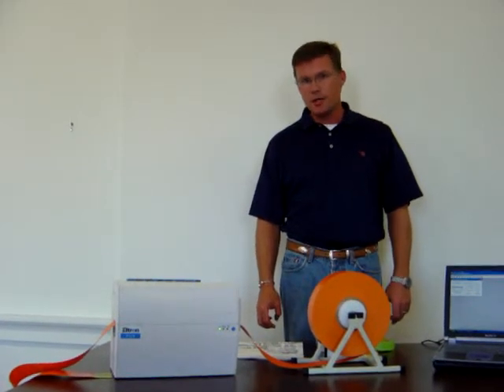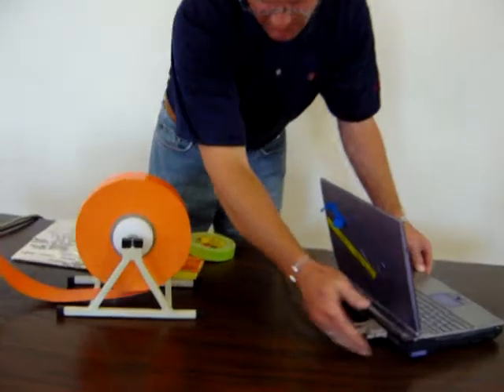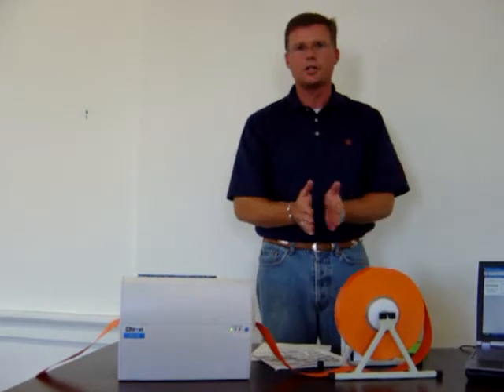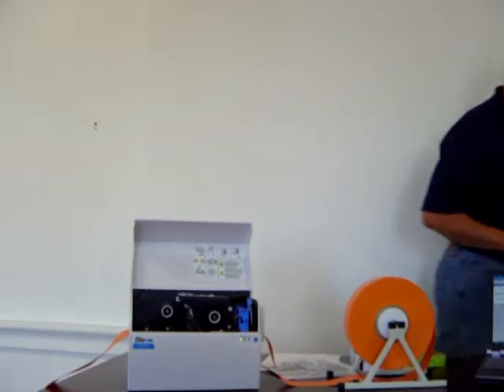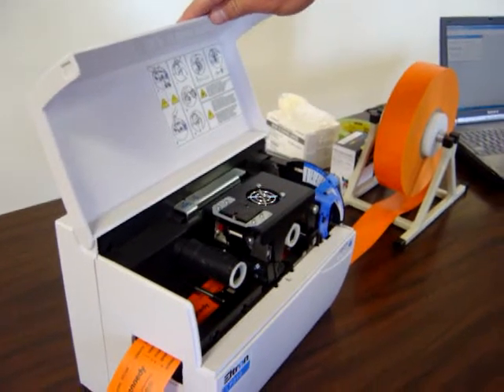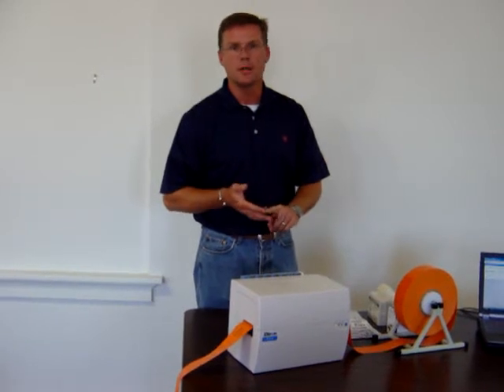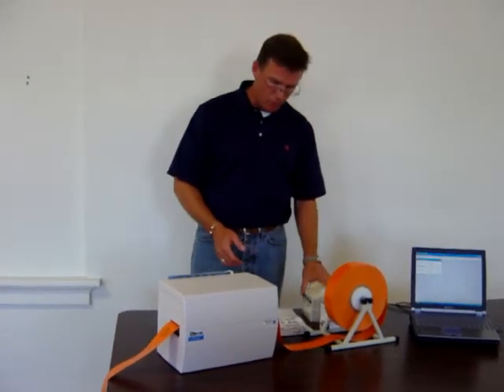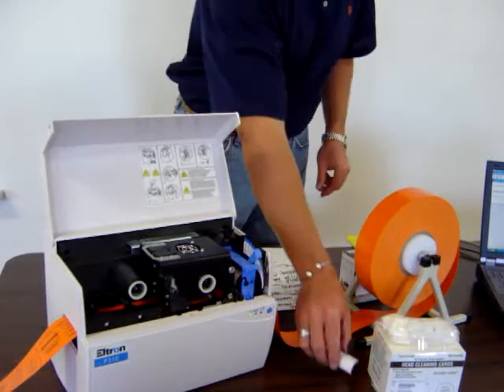Holland Sling Tag Printer - Part 1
Part 1 of Demo